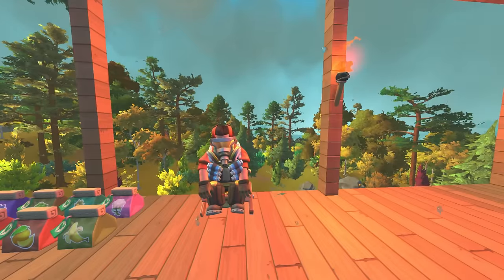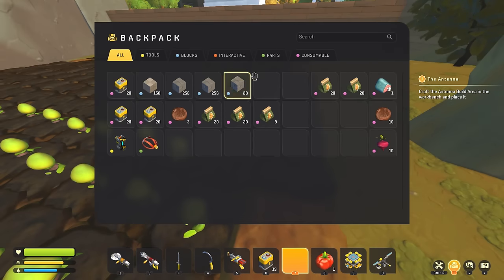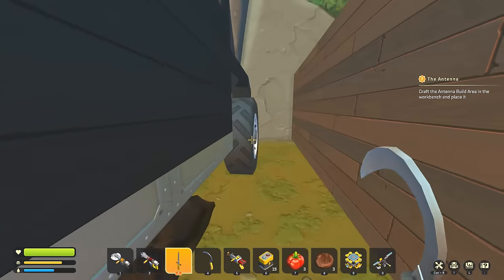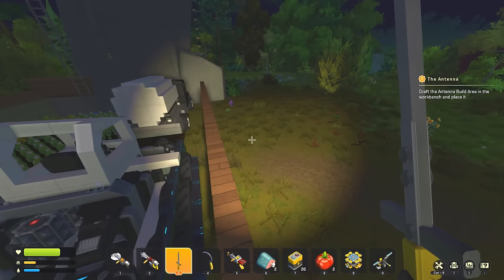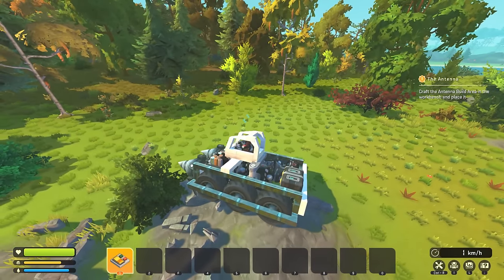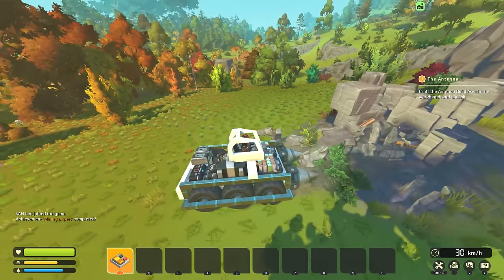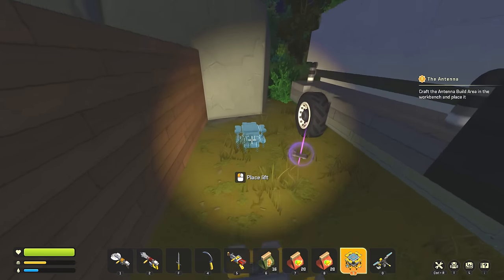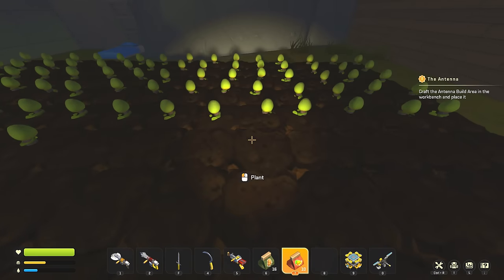I Upgraded 4 Thrusters to MAX Level and it Only Cost EVERYTHING... (Crashlander Survival Mod 29)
Today we're back with more Crashlander! In this episode we are upgrading 4 thrusters to max level in preparation of building a flyer. Of course max level thrusters in Scrap Mechanic are actually the rarest resource of all...

Crashlander Team: TerranTerr, The Red Builder, Fagiano0, DriVer, Illumina, Questionable Mark, MysteryVidz, Vajdani